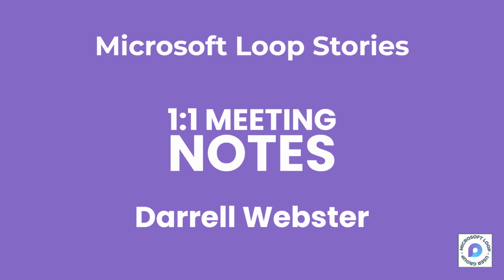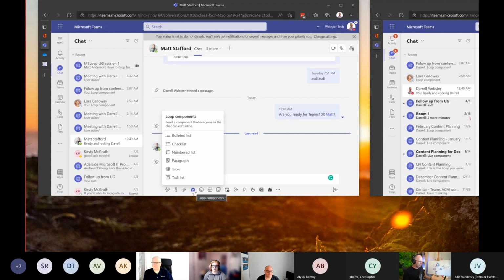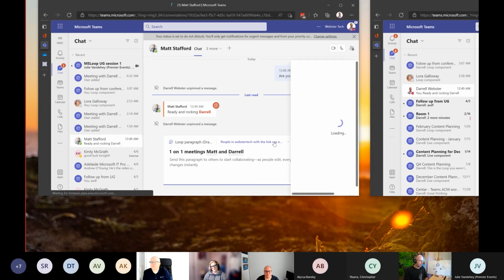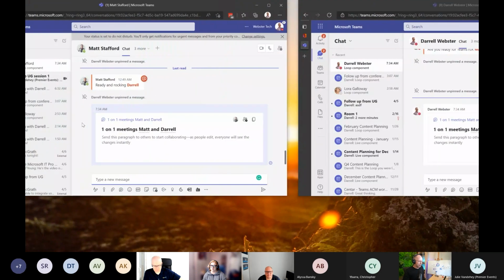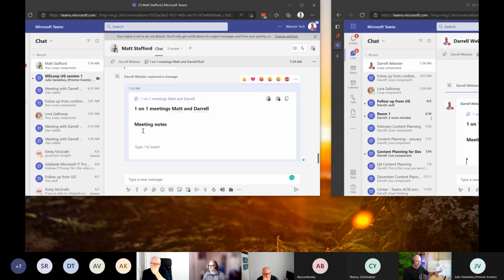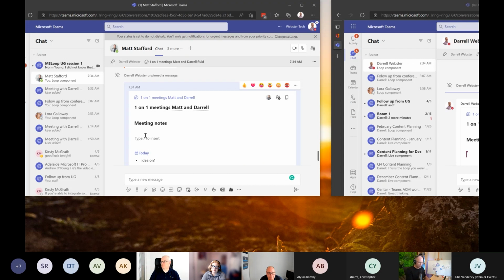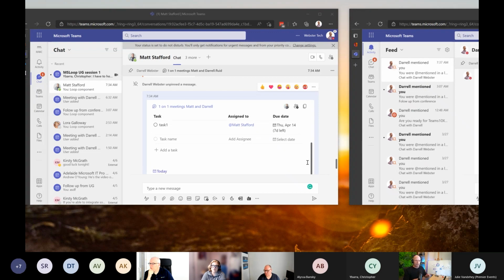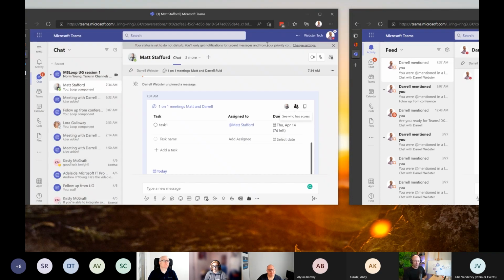Microsoft Loop Stories: 1:1 meeting notes - Darrell... oh, that's me.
I demo and discuss setting meeting notes for 1:1 meetings. It is proving to be quite useful when catching up with team members. The notes are easy to find and add to. We set objectives in a table at the top and take meeting notes below with any actions items listed as tasks.

Recorded during the April meetup of the Microsoft Loop User Group.

Follow our LinkedIn page for future meetup's and user group news.